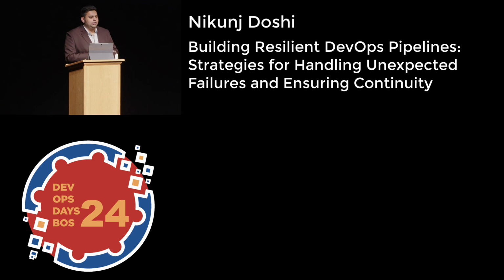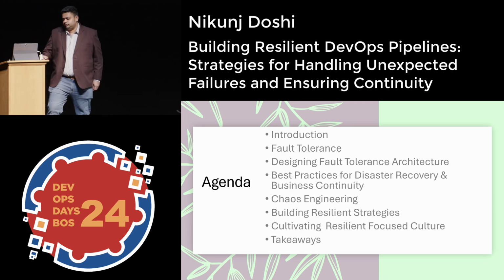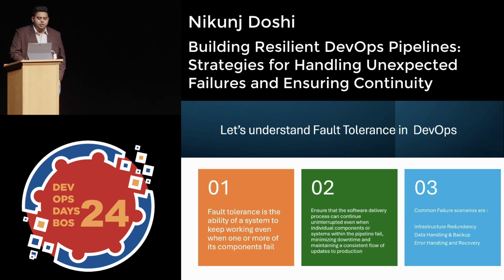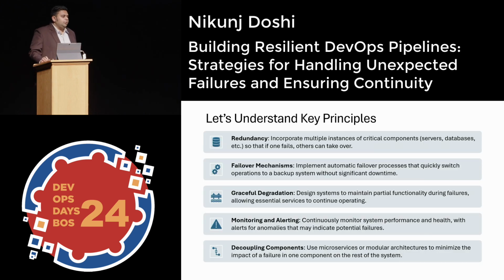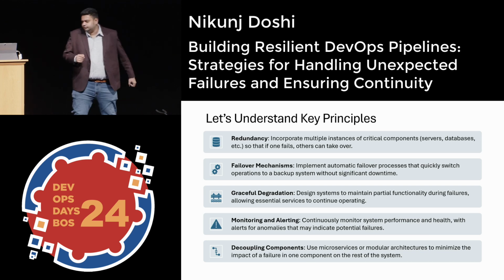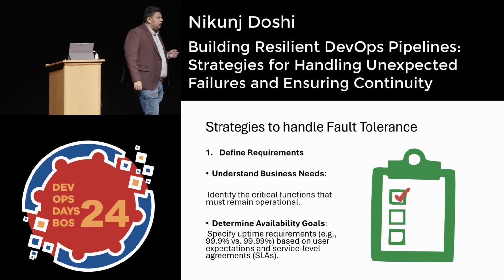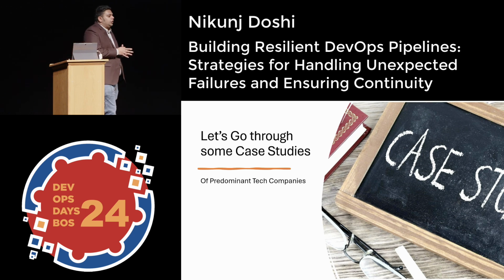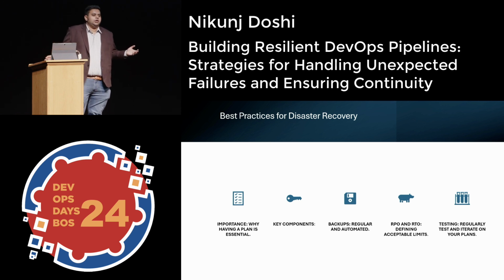Building Resilient DevOps Pipelines: Strategies for Handling Unexpected Failures &... - Nikunj Doshi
About the speaker:

Hi I’m Nikunj Doshi a versatile, energetic and humorous engineer as well as management professional.

I’ve worked as a Cloud & DevOps Engineer in the past for various MNC’s enterprise companies in the past.

My last role was Solutions Architect at one of the largest Open Source Contributing Company of the world.

Overall my industry experience is 8 YOE with majority in the Cloud Space

Apart from Tech, I mentor students, young and emerging professionals in their Career Success

About this presentation:

In an era where system reliability is paramount, developing resilient DevOps pipelines is essential. This session explores strategies for designing pipelines that can effectively handle unexpected failures and ensure continuity. We will cover techniques for creating fault-tolerant architectures, implementing disaster recovery plans, and leveraging chaos engineering to proactively identify vulnerabilities. Additionally, we’ll delve into advanced monitoring and observability practices that enhance failure detection and response. Attendees will also learn how to cultivate a resilience-focused culture within their teams, ensuring robust and reliable DevOps practices.

Introduction to Resilient Pipelines This session begins with an overview of why resilience is crucial in DevOps pipelines. We’ll explore the impact of system failures on business continuity and the necessity of robust design to mitigate risks.

Designing for Fault Tolerance Learn how to create fault-tolerant architectures that can withstand and recover from unexpected failures. We will discuss techniques such as redundant systems, automated rollback mechanisms, and failover strategies to ensure that pipelines remain operational even during disruptions.

Disaster Recovery and Business Continuity Discover best practices for developing effective disaster recovery plans. This includes strategies for data backups, incident response planning, and regularly testing recovery procedures to minimize downtime and ensure quick restoration of services.

Chaos Engineering Explore how chaos engineering can be used to test and improve the resilience of your pipelines. We will cover methods for injecting controlled failures to identify weaknesses and strengthen system reliability.

Advanced Monitoring and Observability Understand how advanced monitoring and observability techniques can enhance failure detection and response. Learn how to integrate these practices into your pipelines to ensure timely and accurate issue resolution.

Cultivating a Resilience-Focused Culture Finally, we will discuss how to build a culture that prioritizes resilience, including training and mentorship practices to prepare teams for handling disruptions effectively.